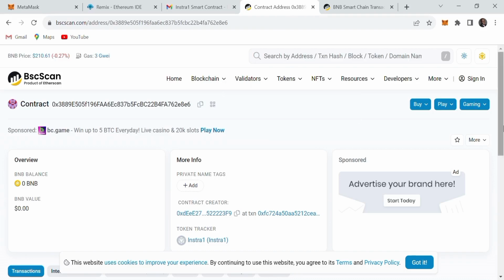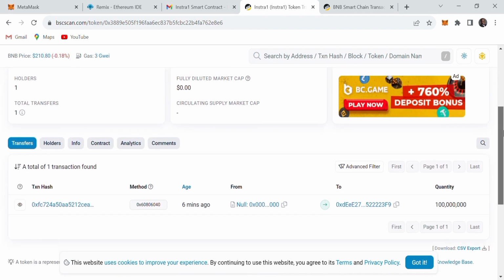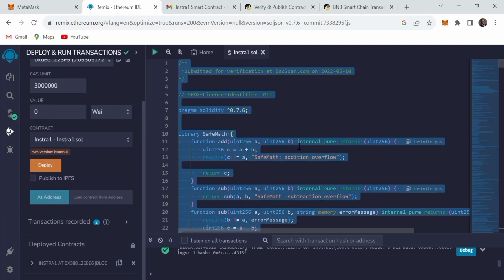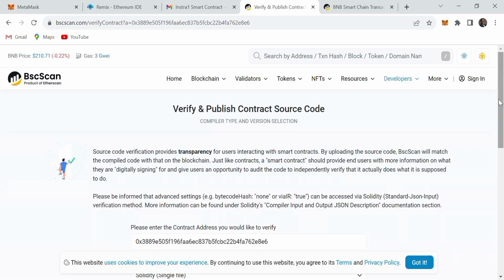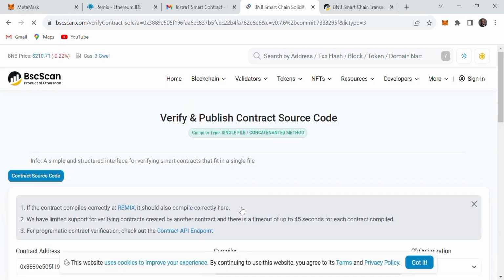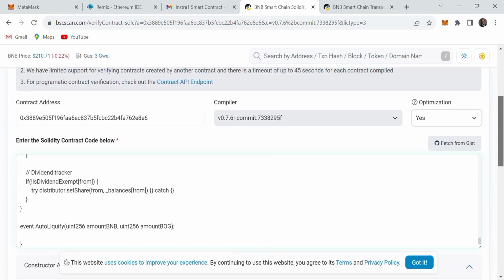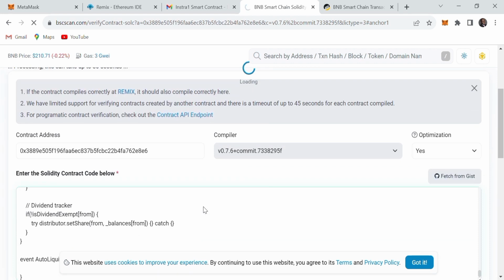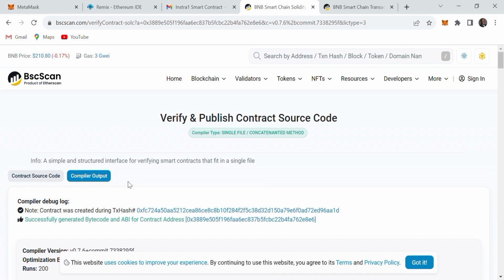HOW TO CREATE A CRYPTO COIN OR TOKEN STEP BY STEP | EPISODE 3 | SMART CONTRACT VERIFICATION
Here's the link to request or our Instra1 token address to participate in our launch -

This token rewards its holders with 3% of transaction fees from the liquidity pool. These rewards come in form of BUSD.